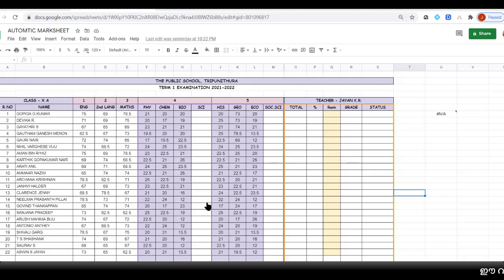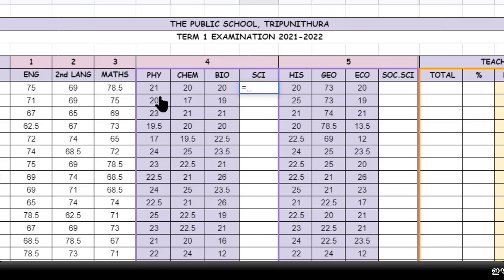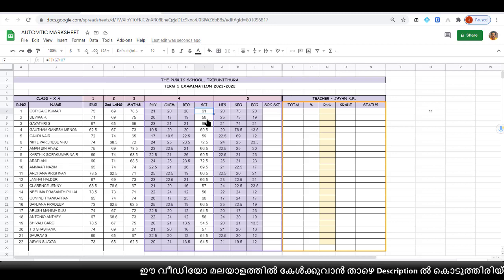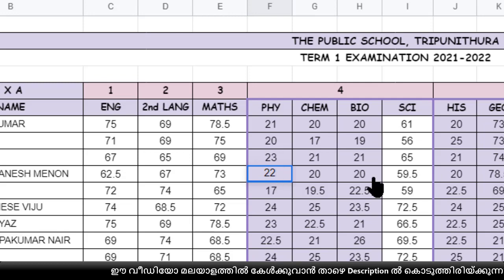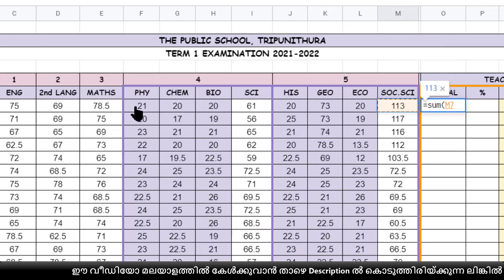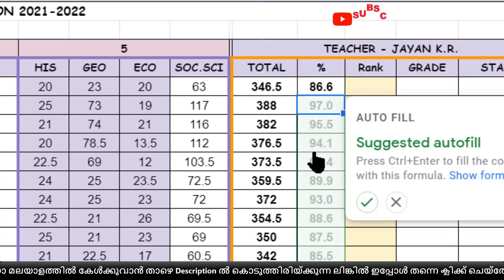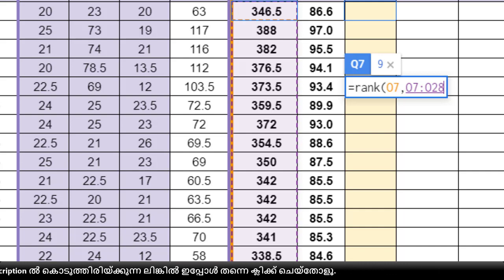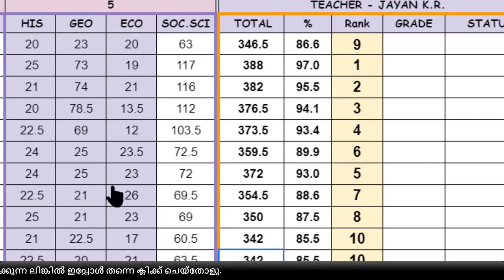TOTAL, PERCENTAGE, CLASS RANK OF STUDENTS REPORT CARD IN GOOGLE SHEET...EASY METHODS.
In this video we can learn how to find out TOTAL, PERCENTAGE, CLASS RANK OF STUDENTS REPORT CARD IN GOOGLE SHEET...EASY METHODS. it would be great help to teachers.

ഈ വിഷയം മലയാളത്തില്‍ കാണുവാന്‍ താഴെ കാണുന്ന ലിങ്കില്‍ ക്ലിക്ക് ചെയ്യൂ.